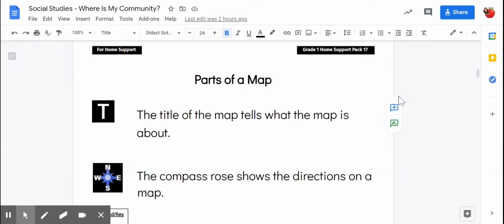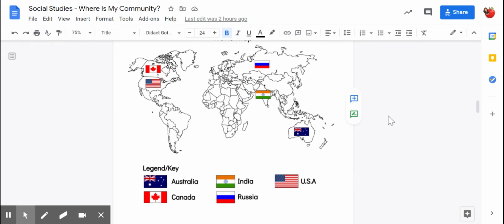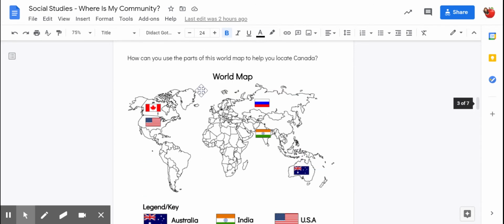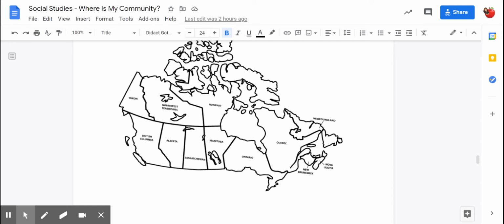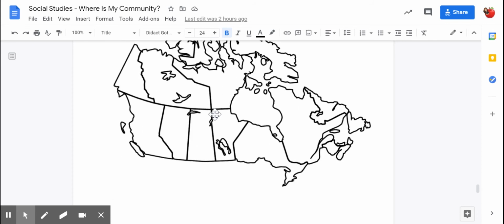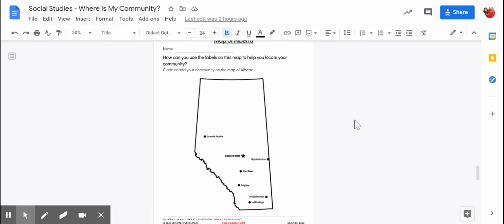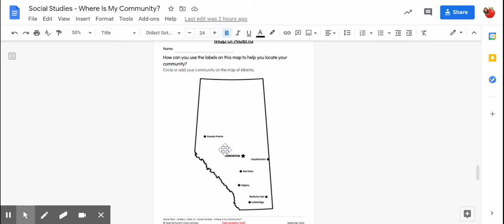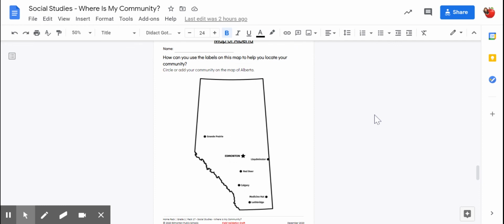Social Studies - Where Is My Community? - Google Docs Part 2